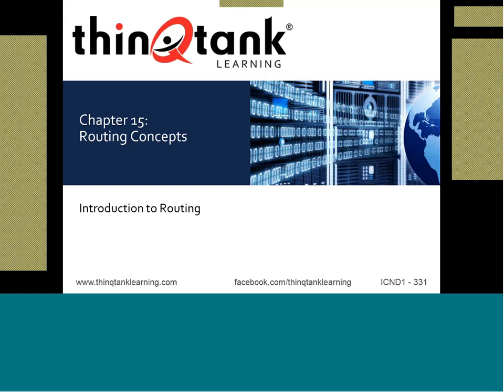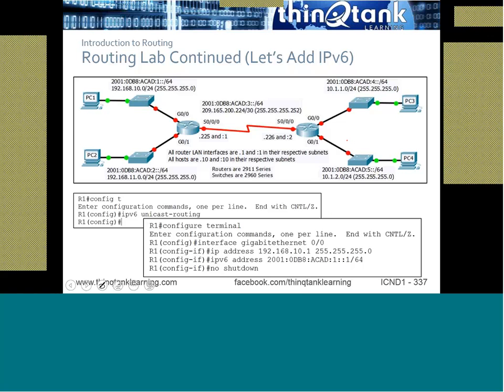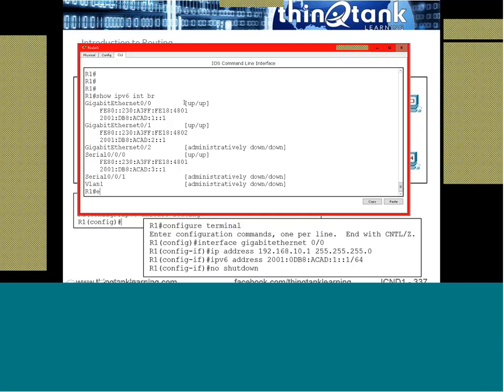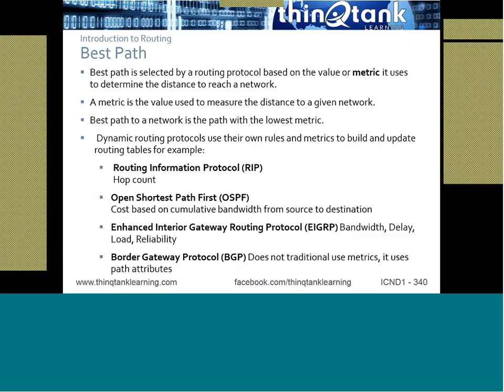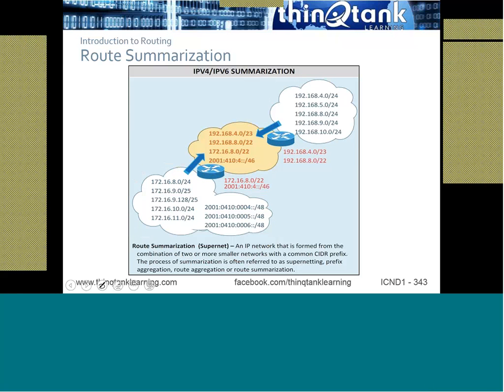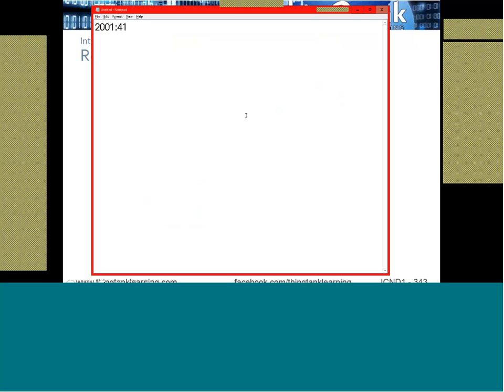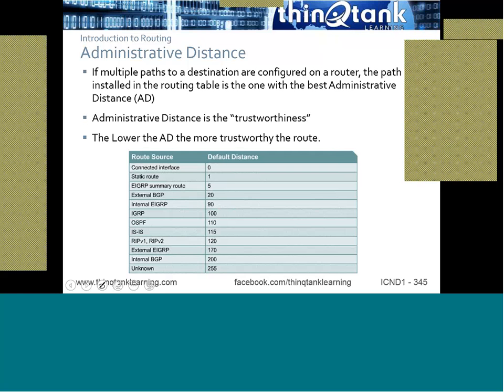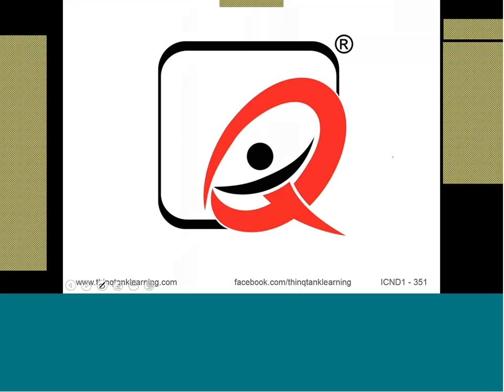thinQtank Learning CCENT Training Camp Chapter 15 - ROUTING CONCEPTS